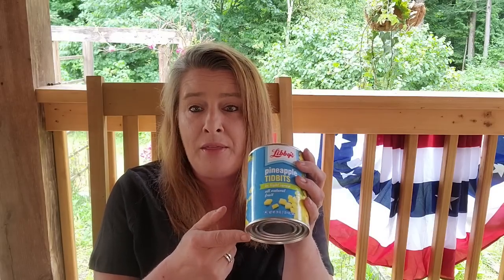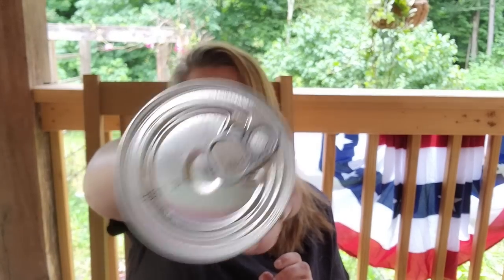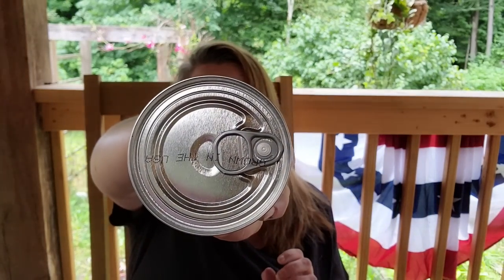Check & Double Check the Food You Buy ~ Prepper Pantry ~ Food Storage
Your support helps keep my channel going, so I can continue to make videos.